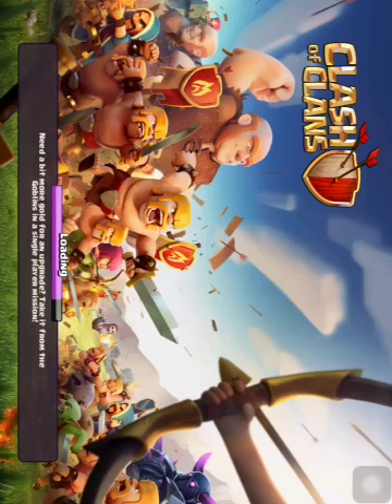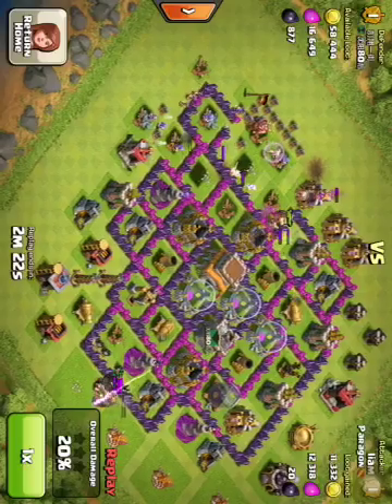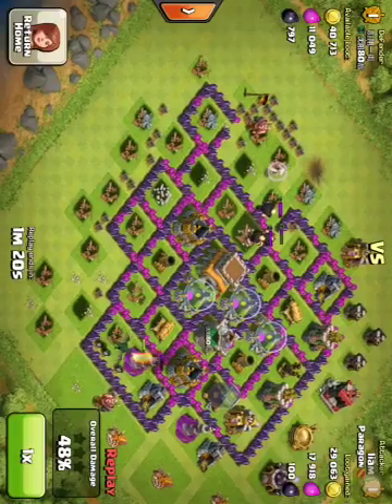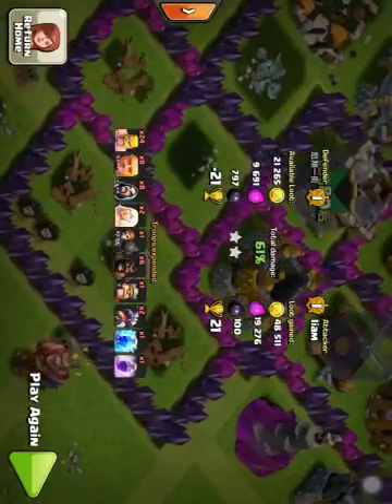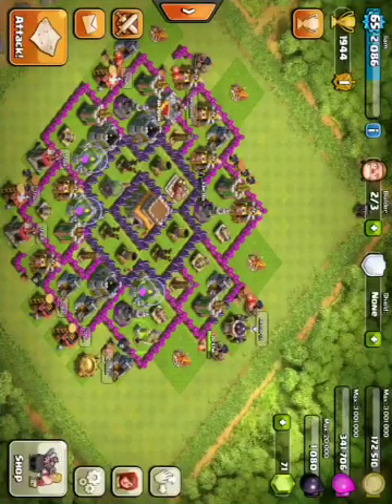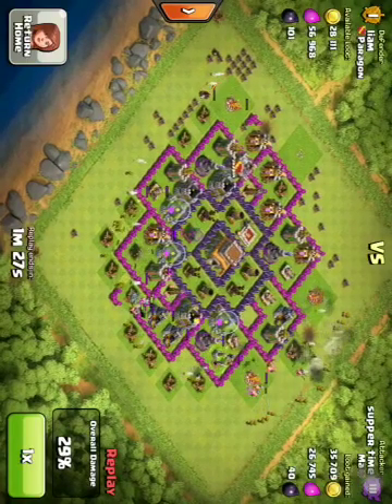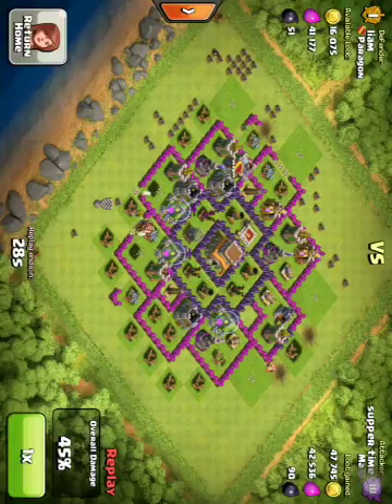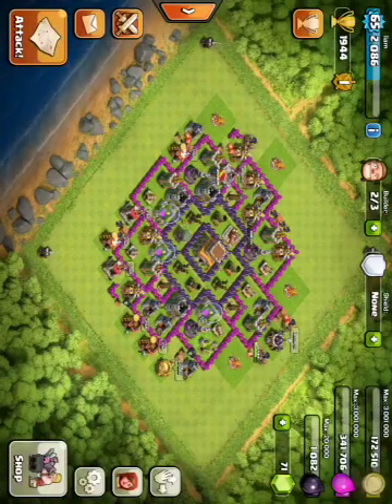Play clash of clans episode 3